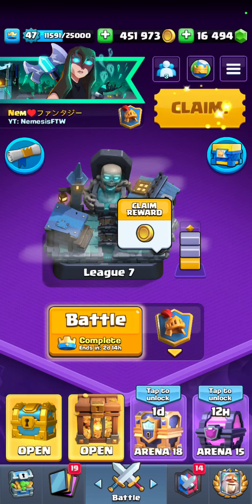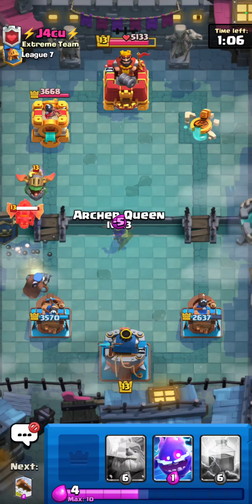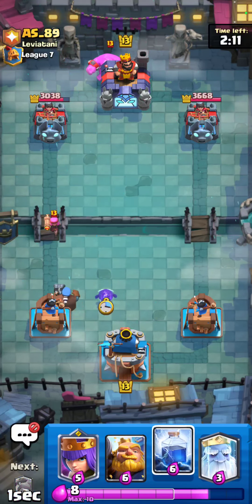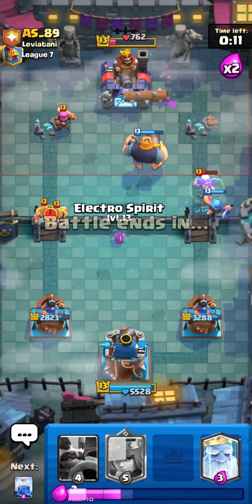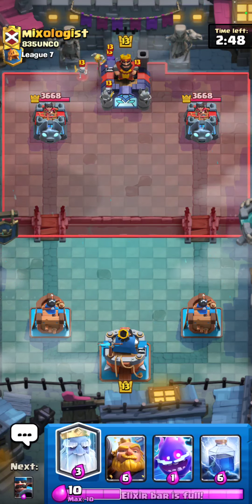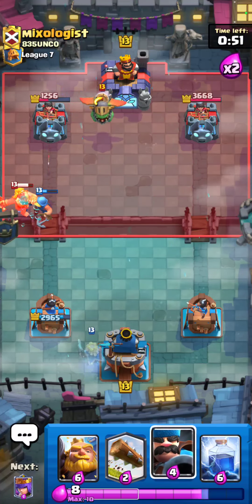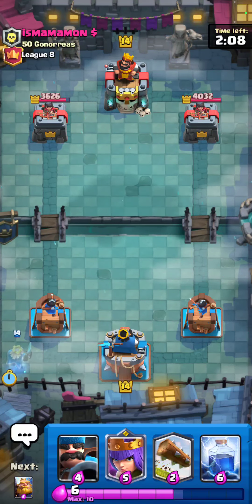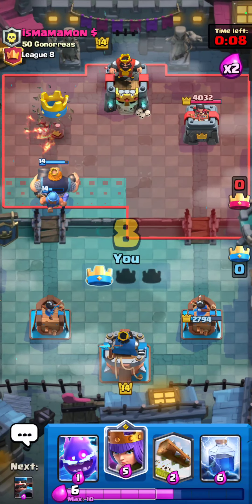SUPER STRONG RG HUNTER DECK FOR RANKED PLAY - Clash Royale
Welcome back everyone and today I'm going to be playing royal giant, I know a lot of you guys like watching this deck so I will be playing it in the path of legends. if you enjoyed please make sure to like and subscribe❤️